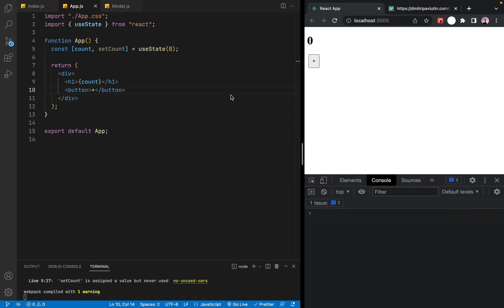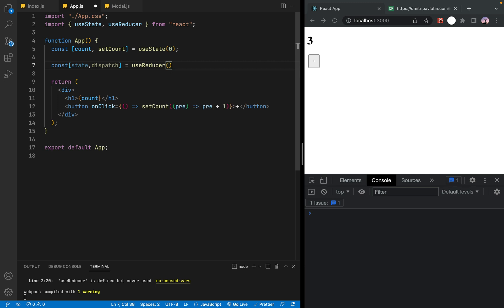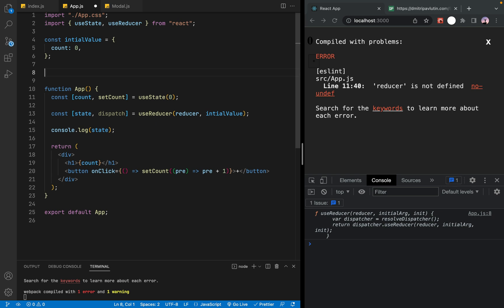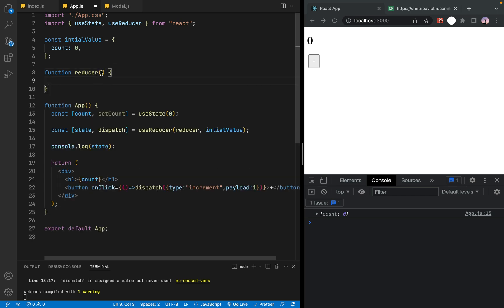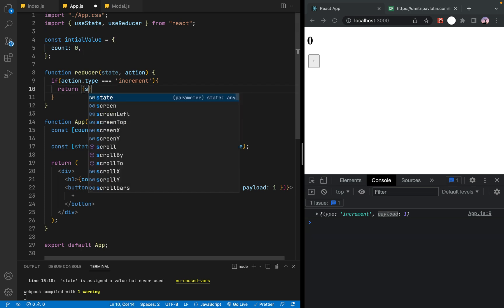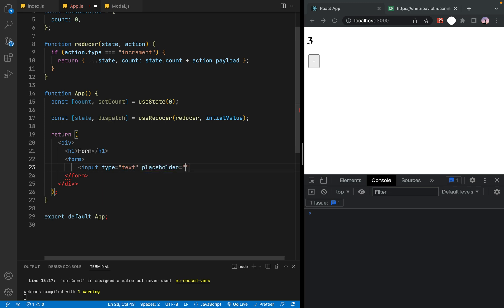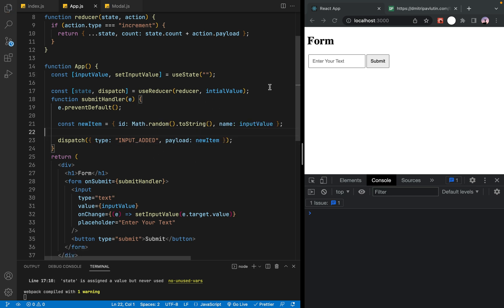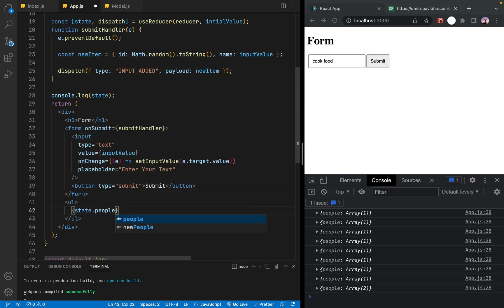React Hook Tutorial -04 : Use Reducer | Myanmar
✅ useReducer သည်  React application များတွင် ရှုပ်ထွေးသော state logic များကို စီမံခန့်ခွဲရန် ကူညီပေးသည်။

ကြည့်ရှုသင့်တဲ့ ဗွီဒီယိုများ